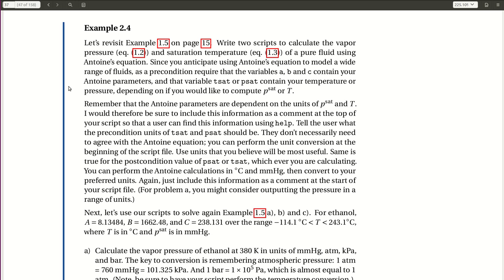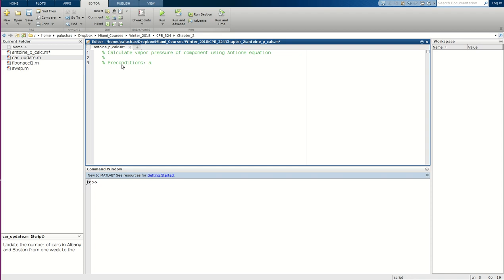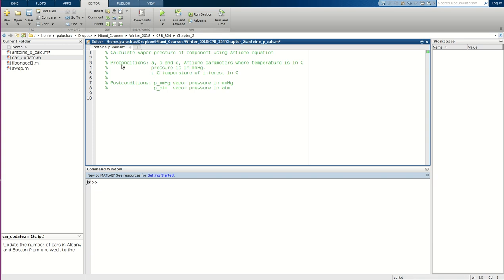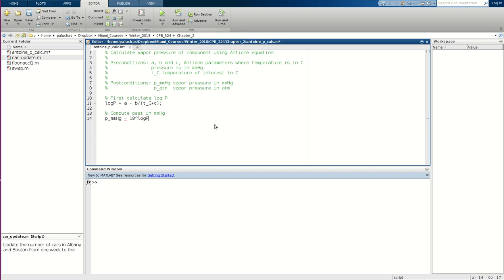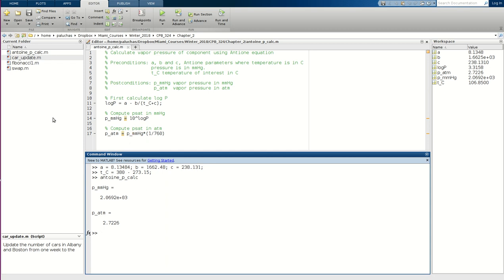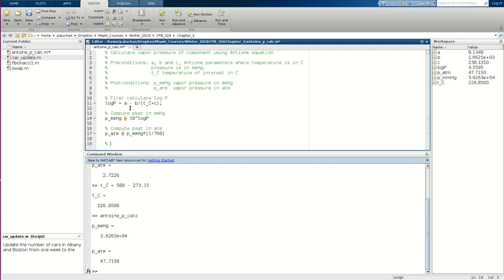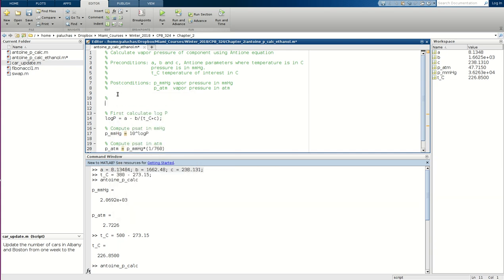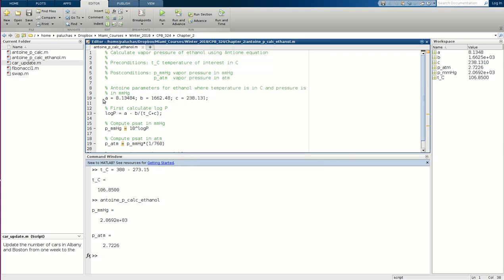Example 2.4 from Chapter 2: Scripts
This is a screen cast of Professor Paluch working through Example 2.4 from Chapter 2 of "Introduction to Chemical Engineering Computation with MATLAB."